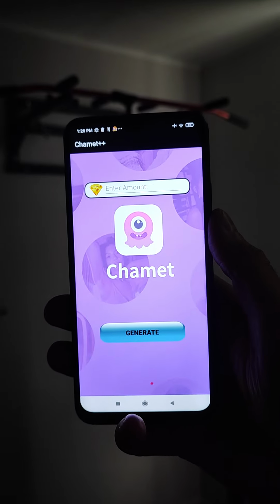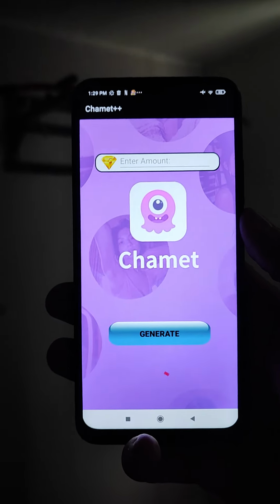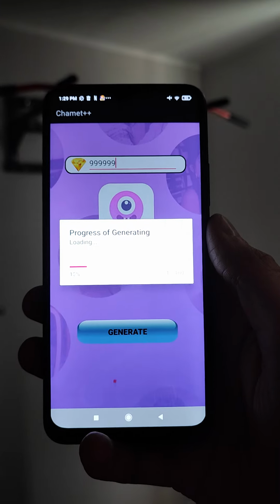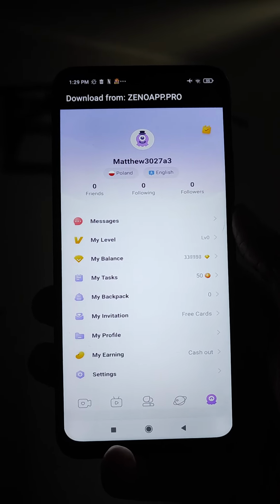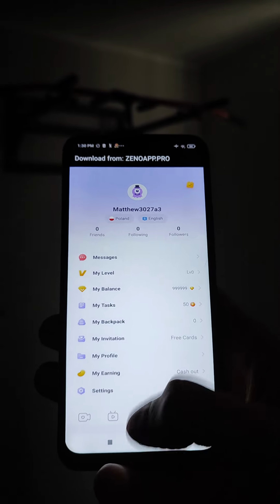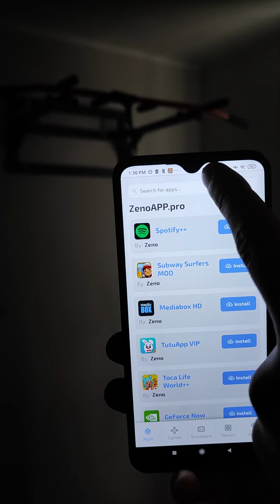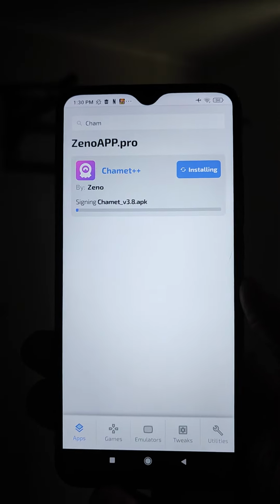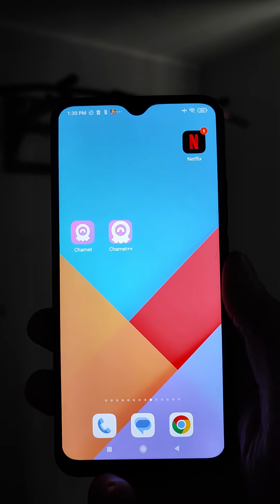How To Hack Chamet Diamonds | Latest 2026 | Chamet Mod APK Download | Chamet Unlimited Diamonds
Chamet Hack Diamonds - Guide step by step how to get Unlimited Diamonds in Chamet app FOR FREE!